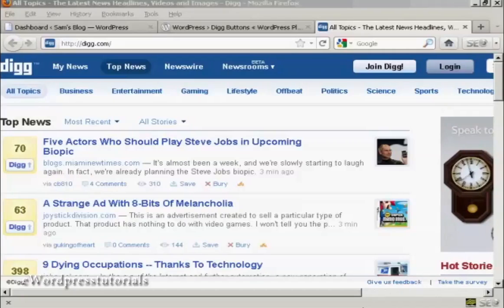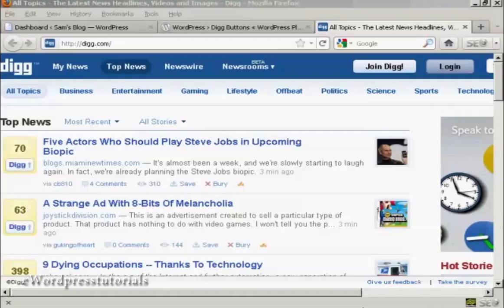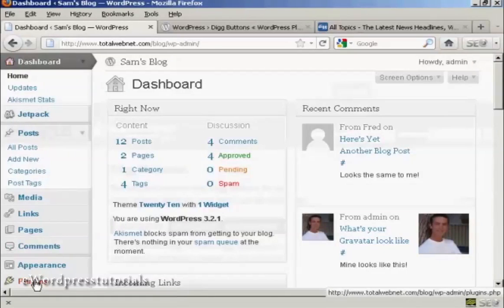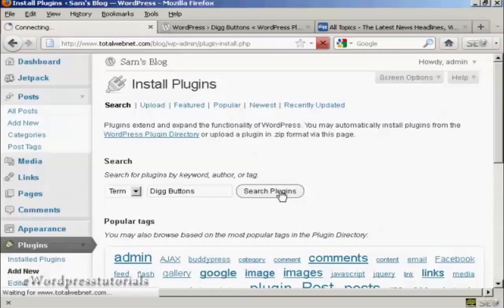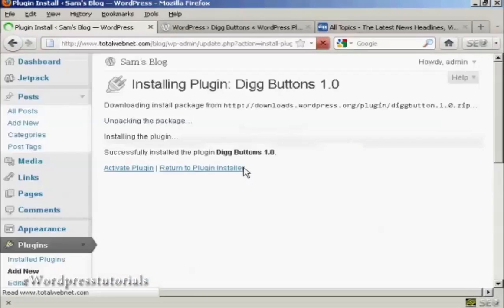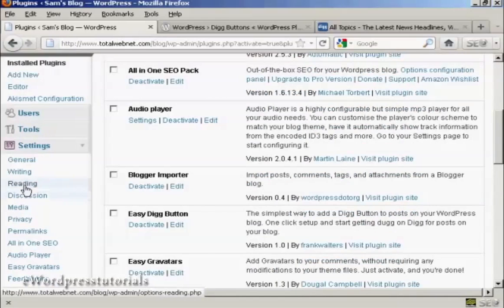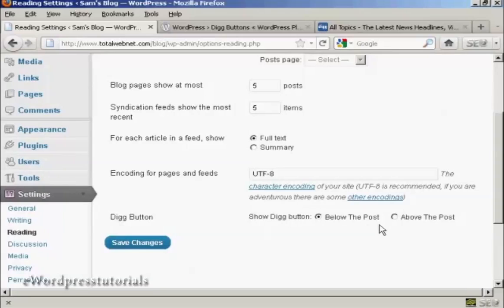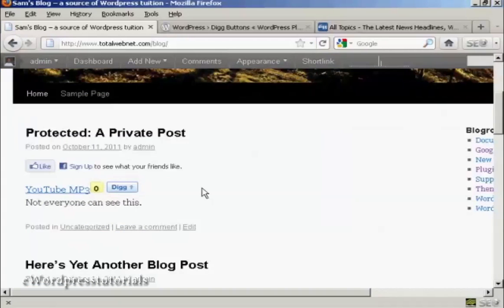How To Add A Digg Button In Your Post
this video is about How To Add A Digg Button In Your Post